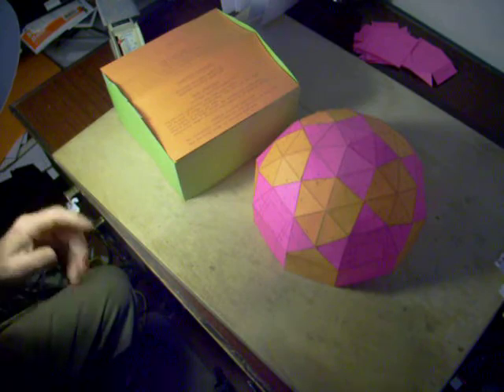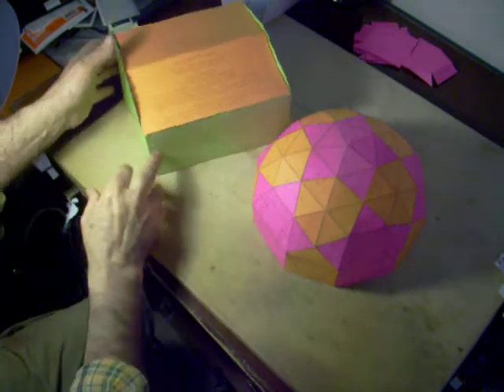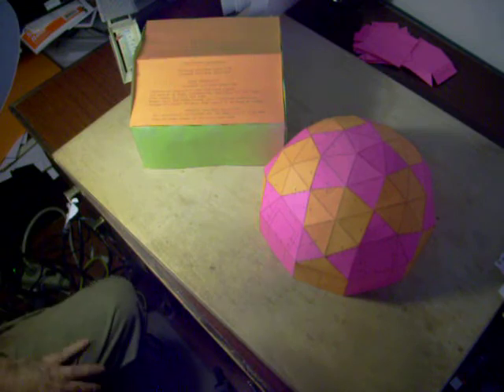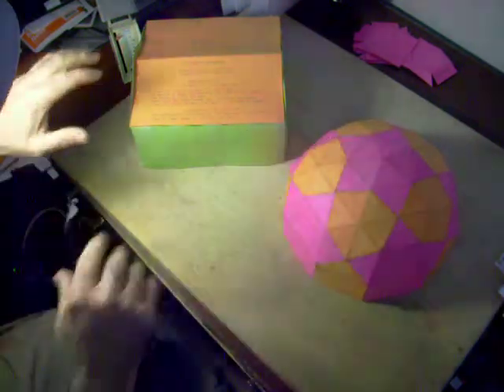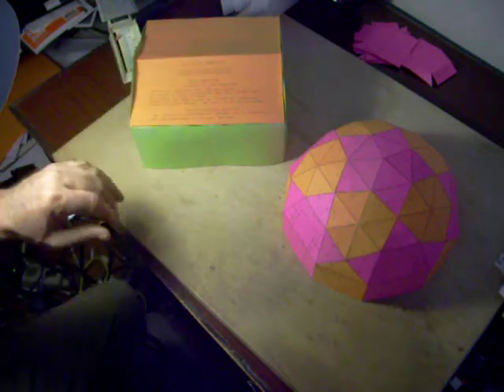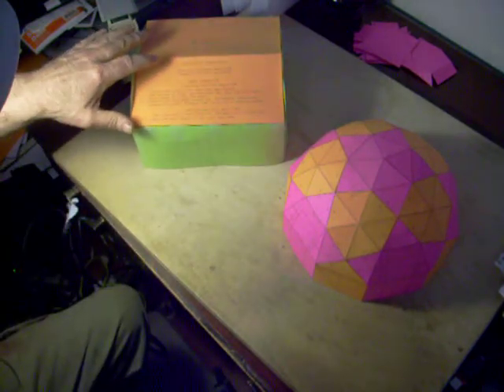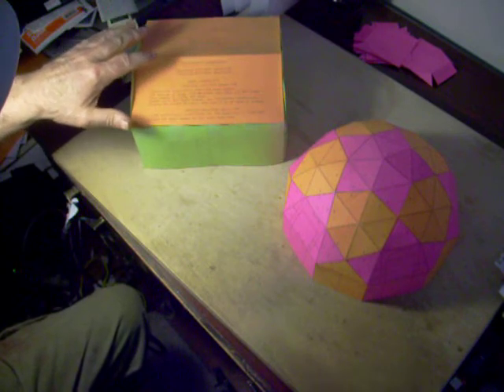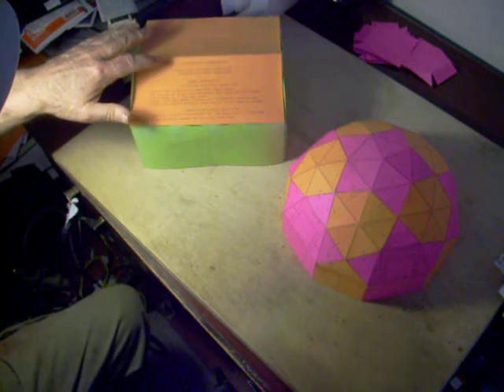dome versus conventional construction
This video compares conventional home construction versus dome construction in terms of material required and insulation efficiency.  A comparison is done between a dome with a 360 square floor plan, and a 360 square foot house using conventional construction.  The conventional house requires a minimum of 127% more lumber of greater dimension for the same structure with 360 square feet of floor space.  The conventional house has 1691 s.f. of structural panels to provide a minimal strength level, whereas the dome structure has 744 s.f. of structural panels to provide a strength which is 6 times greater than that of conventional construction.

 The conventional home requires 30% more insulation to provide the same comfort level. You have 969 s.f. of exposed surface with respect to the standard construction, whereas you only have 744 s.f. of exposed surface with respect to the dome structure.